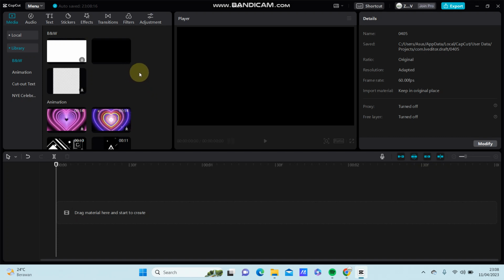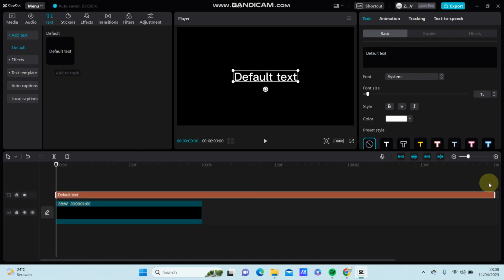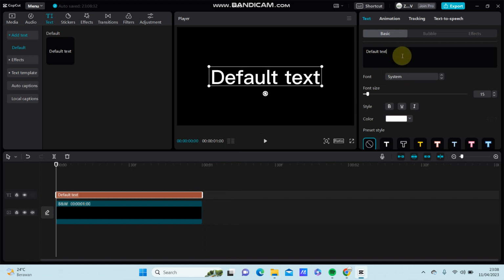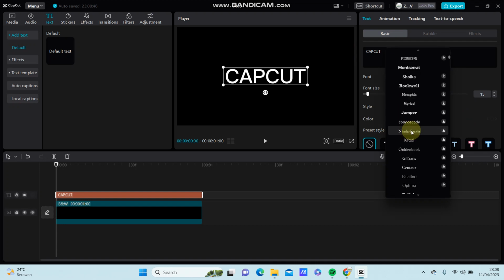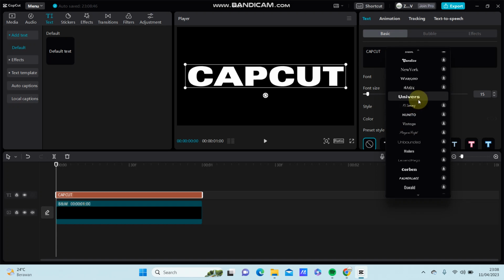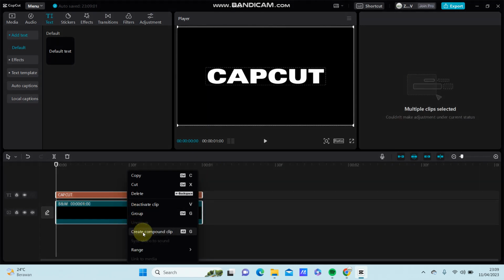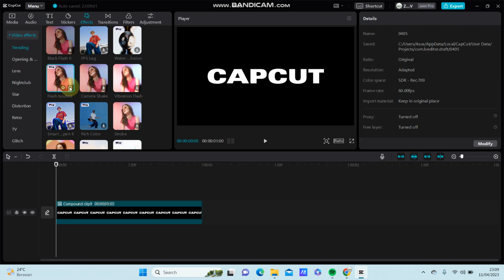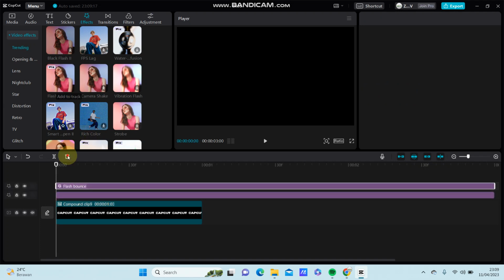How You Can Create Flash Bounce Text Effect in CapCut PC? Text Effect in CapCut PC Tutorial!